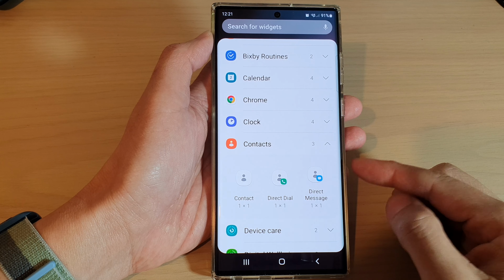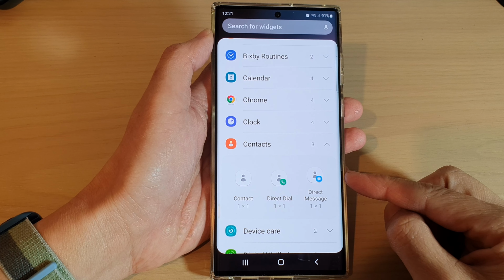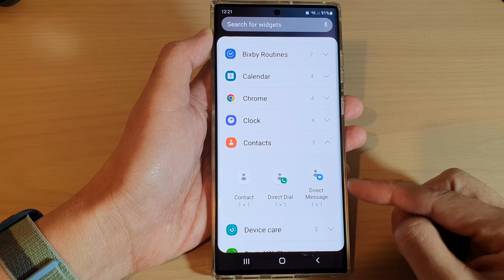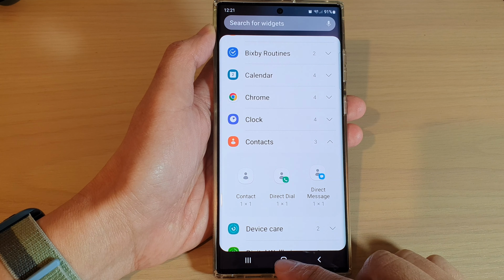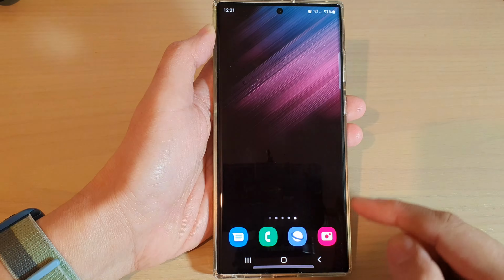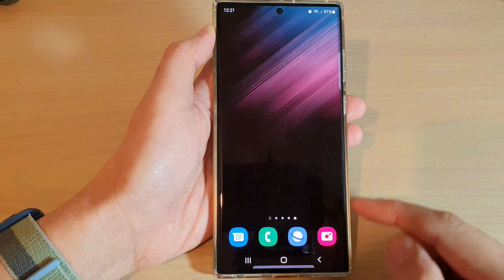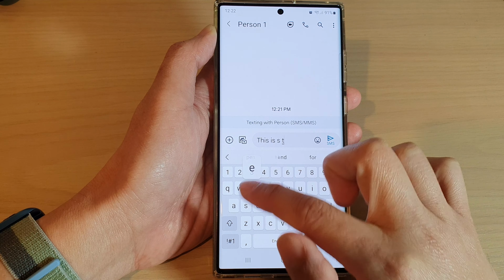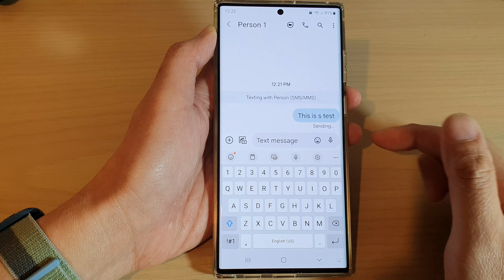Galaxy S22/S22+/Ultra: How to Add a Direct Message To The Home Screen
Learn how you can add a Direct Message to the Home Screen on the Samsung Galaxy S22/S22+/Ultra.